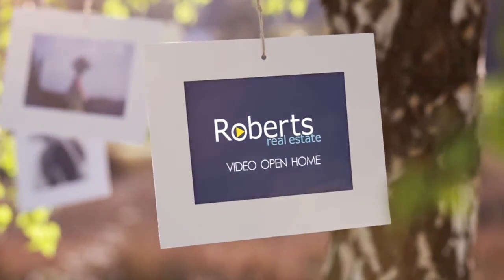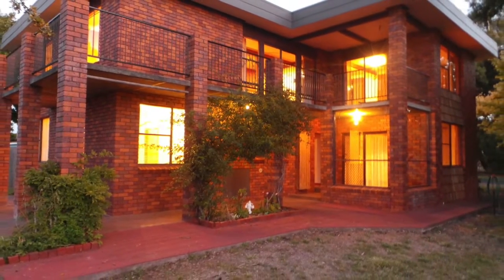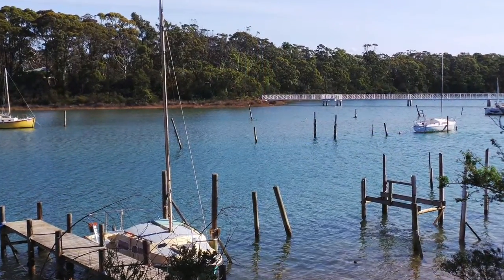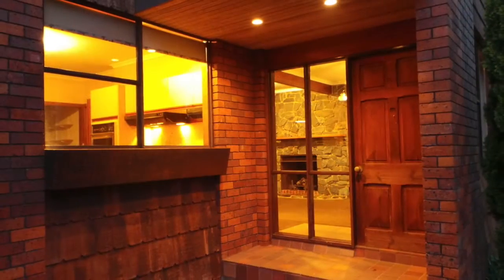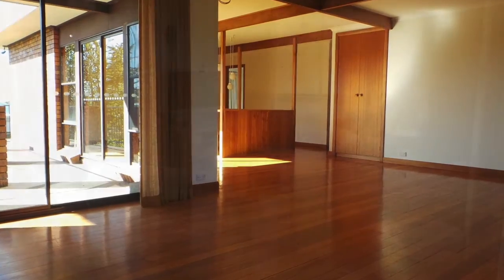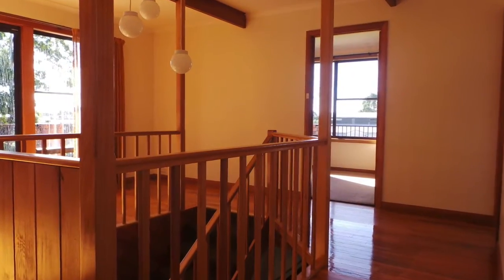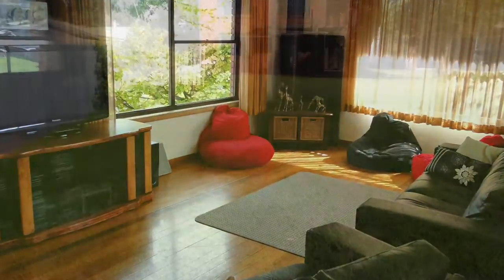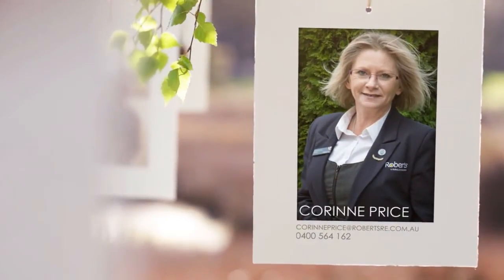Roberts Real Estate Tasmania - 2 South Esplanade, Port Sorell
Corinne Price